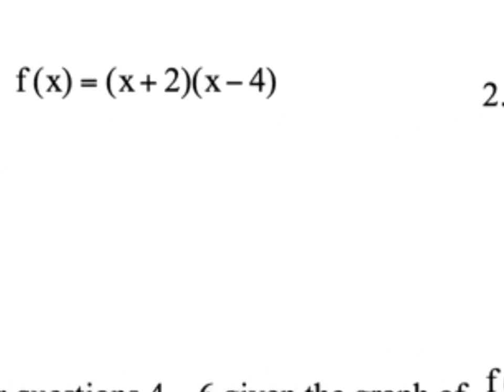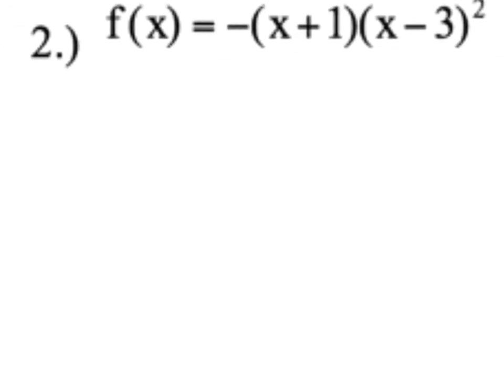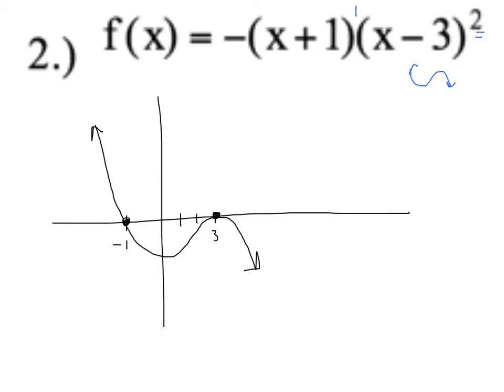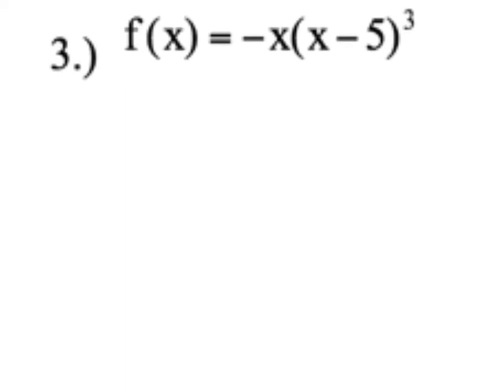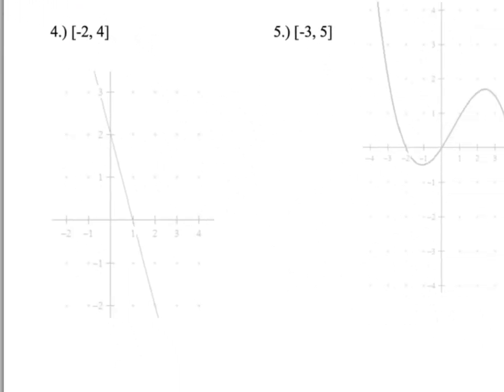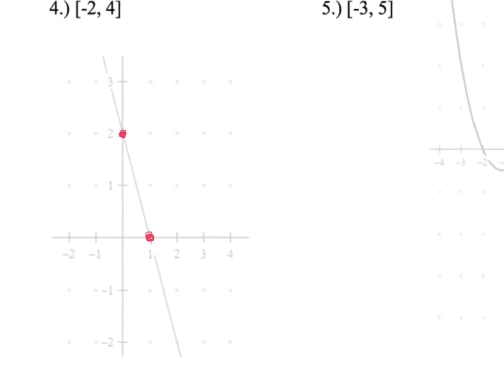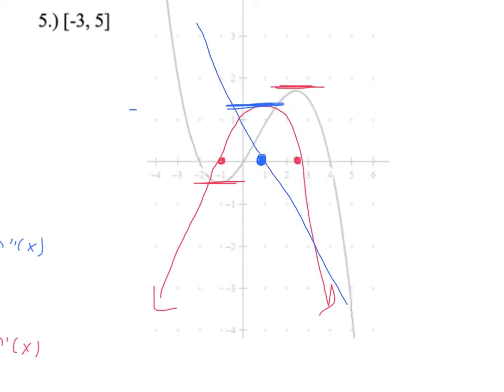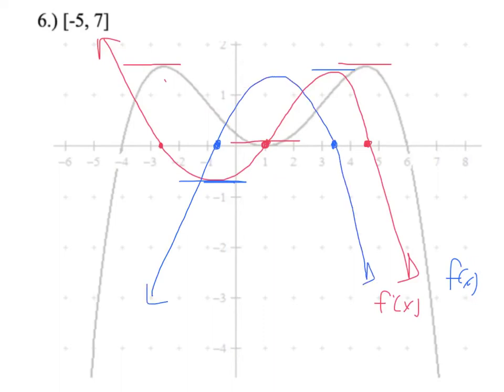The Derivative Graphically Review (# 1 - 6)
Derivative review 1-5